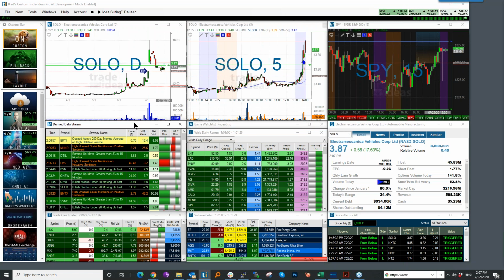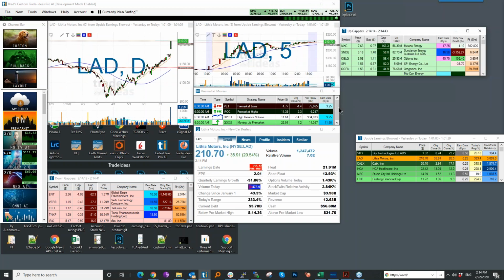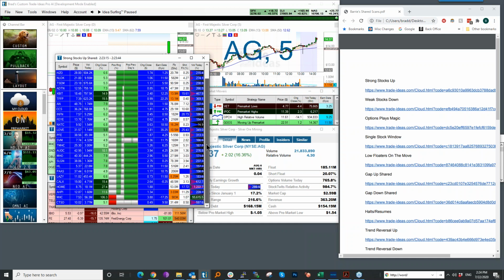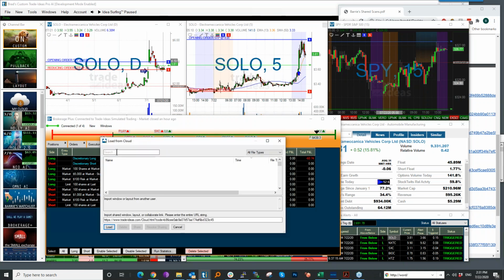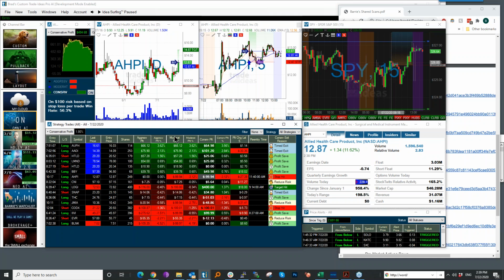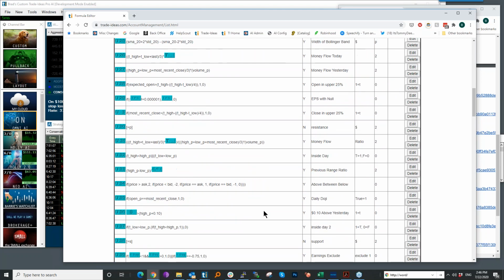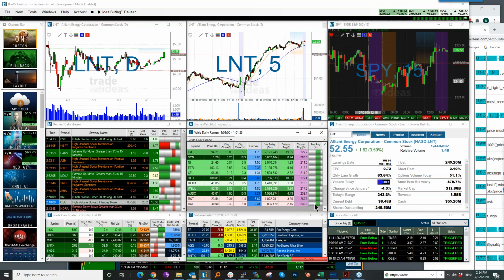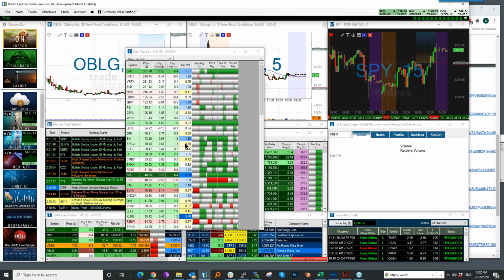2020 07 22 14 03 Weekly Q A Demo webinar